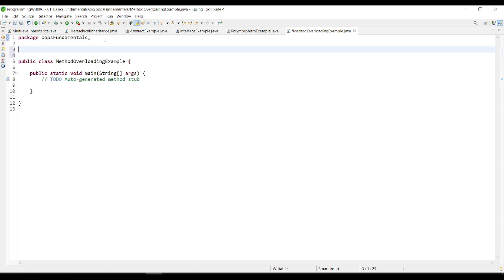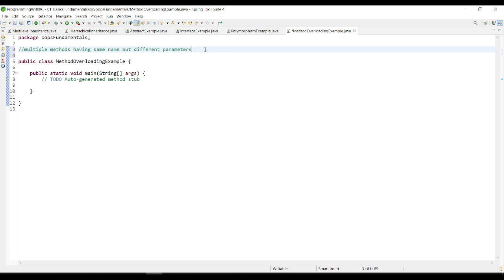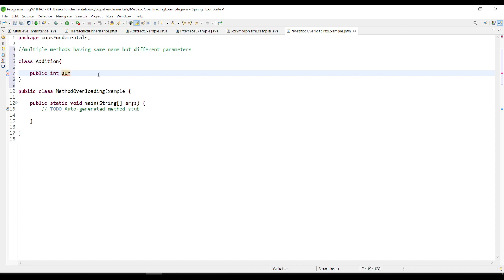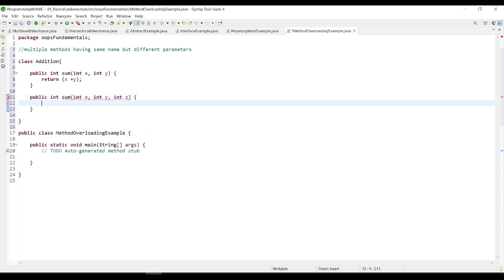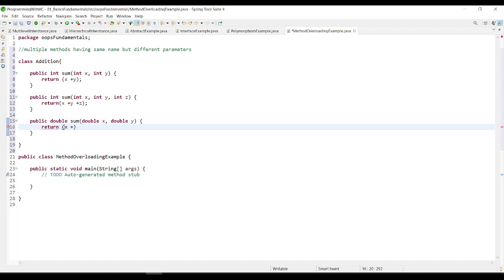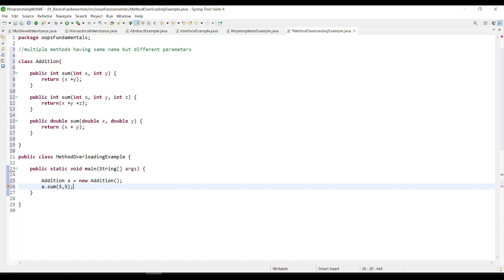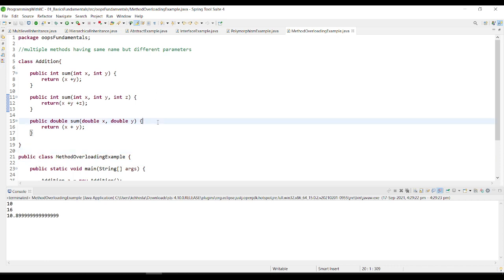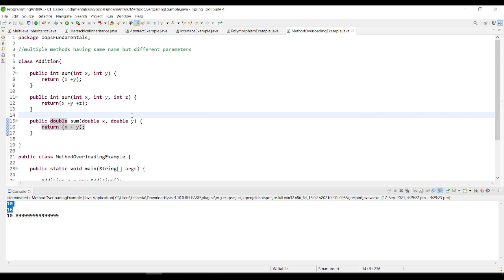what is method overloading static binding complile time polymorphism Core Java for beginners oops